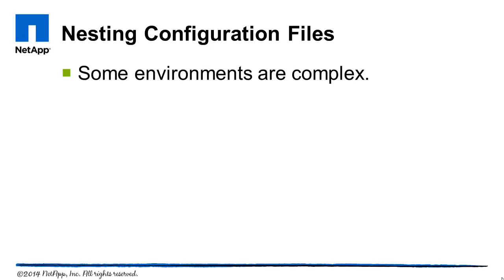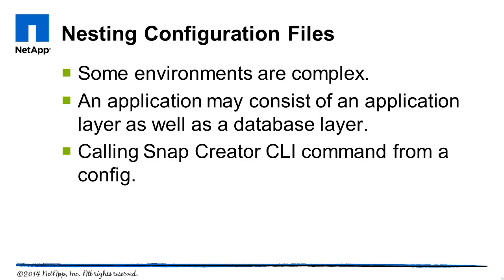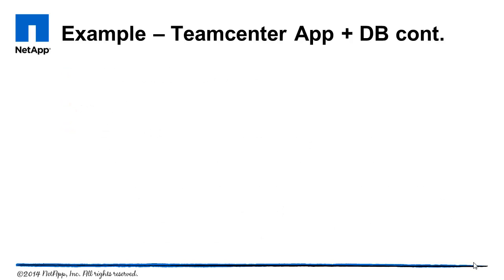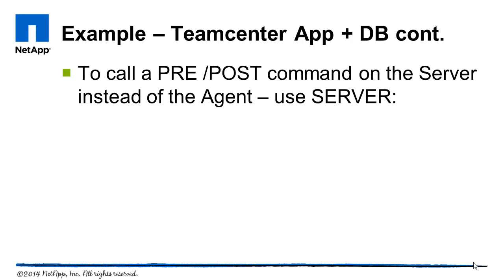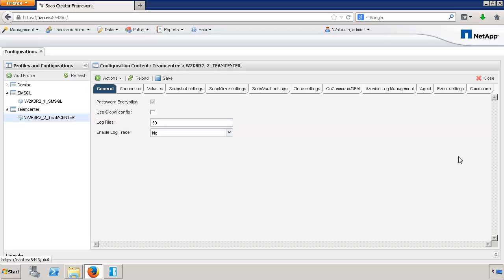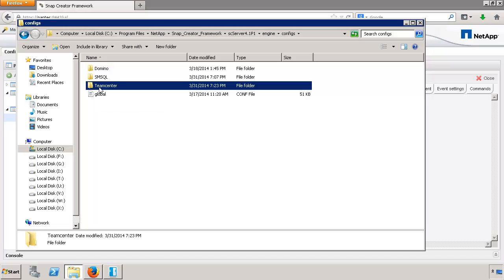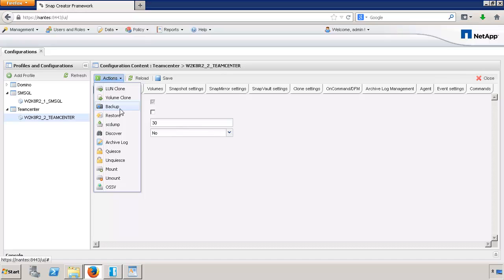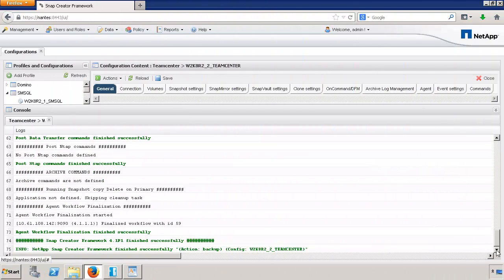Snap Creator - How to Nest Configuration Files (How to call a config from a config)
This video covers how to nest Snap Creator configuration files, or put differently, how to call a configuration file from another configuration file.

There are a few cases when you may need to do this.  A common case would be an application that has a underlying database.  To take a true application consistent Snapshot you need to quiesce not only the application, but the database underneath the application.

This video shows how to call the SMSQL config (created